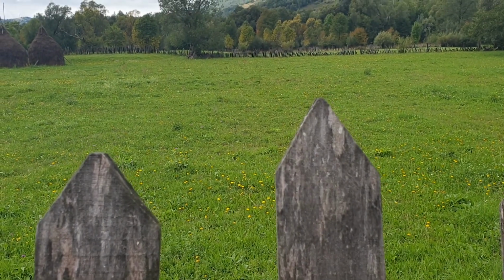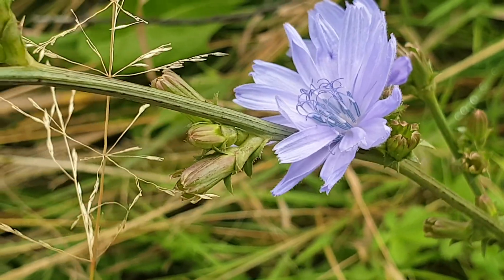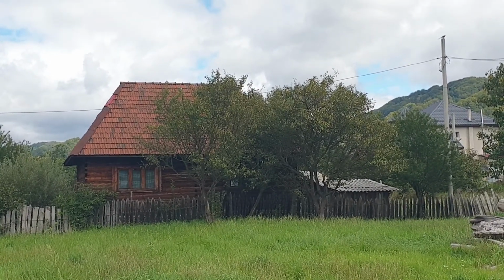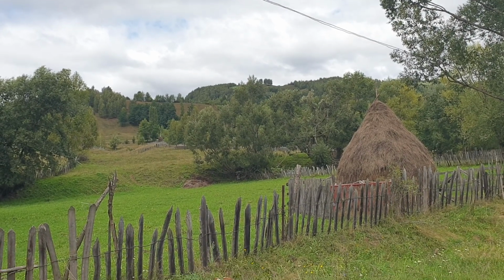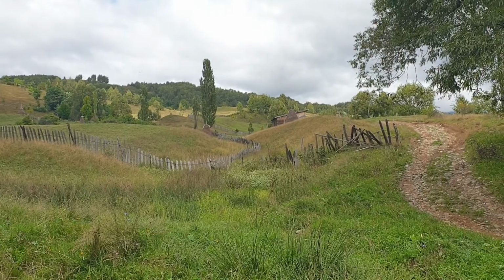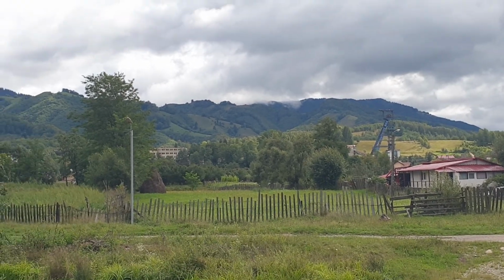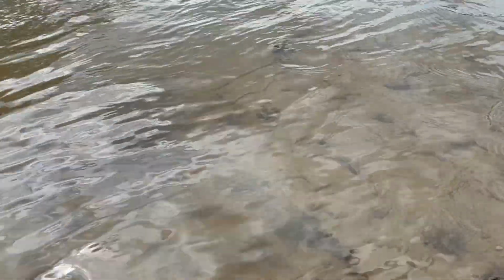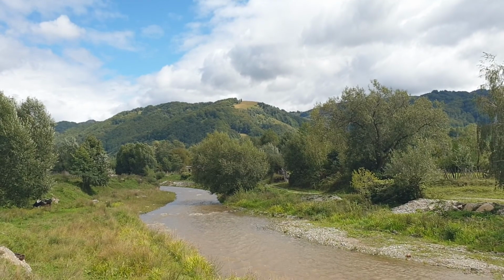Wanderings under the hills in early Autumn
I'm taking you for another wandering through one of my favourite walks under the hills. The first signs of Autumn are starting to show and the views are just as beautiful now as in every season.
I filmed walks in this area in Winter in the big snow, in Spring when everything was coming back to life and in Summer too, when flowers and insects were abundant and the skies couldn't be bluer. You can find them on the Vlogs - Wanderings here and there playlist.

I'm sure there will be some you'll really enjoy. 😊